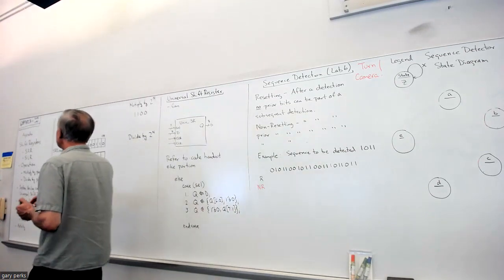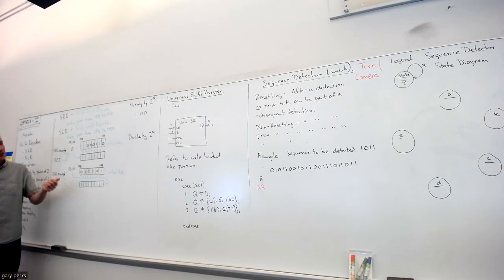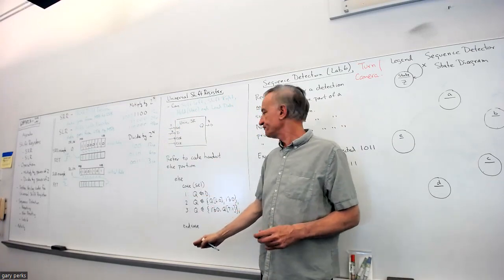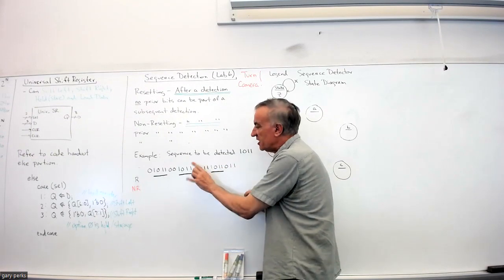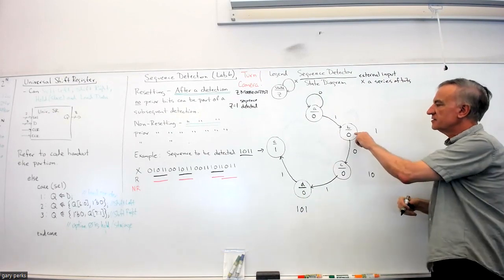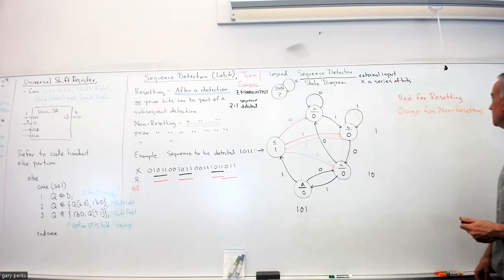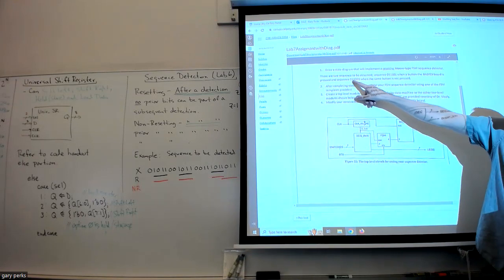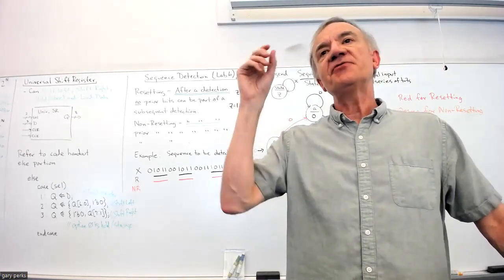CPE133 Meeting14 Sec5